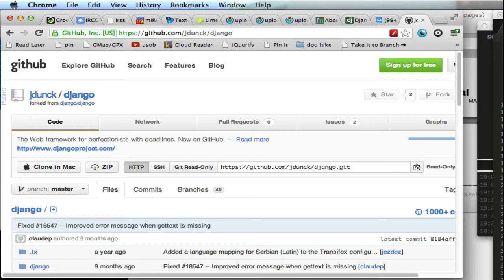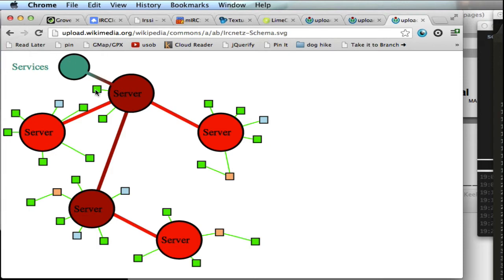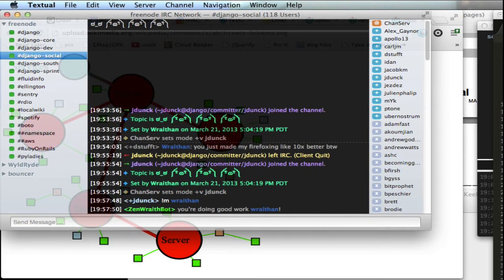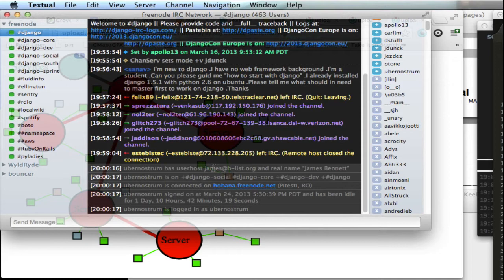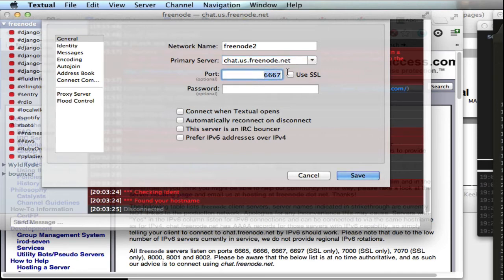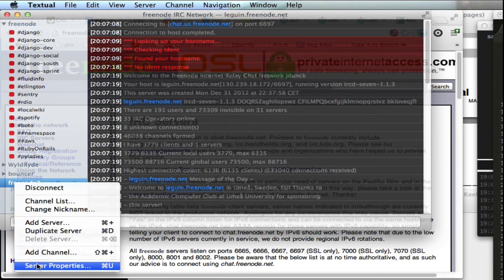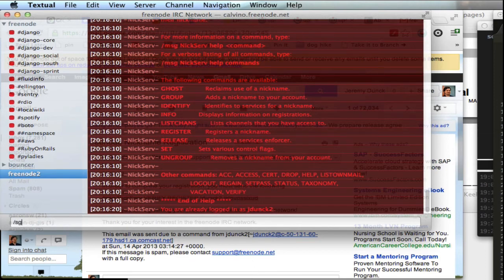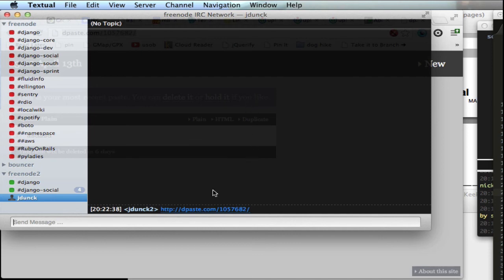Chat for open source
IRC, though old, is where realtime discussions for open source software happens.  This introduction will help you get started with it.